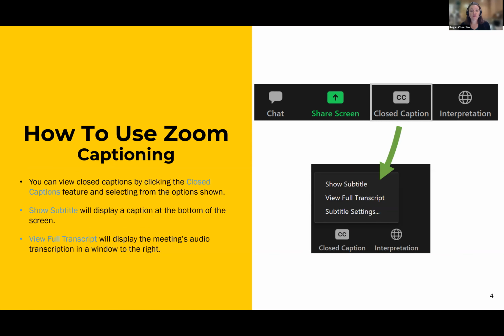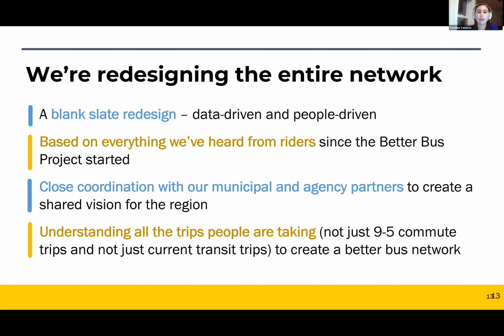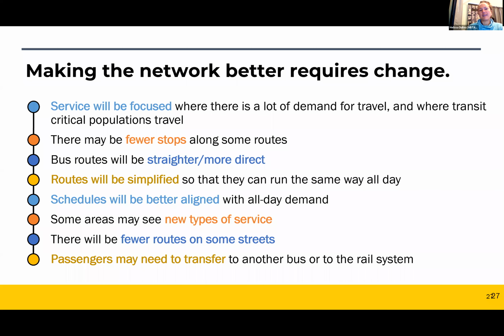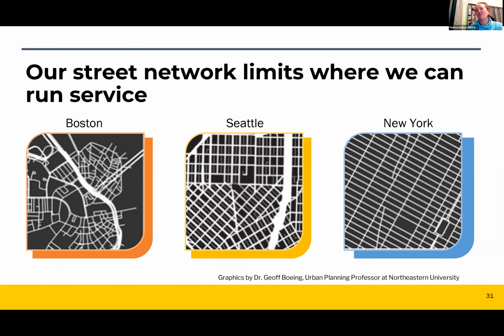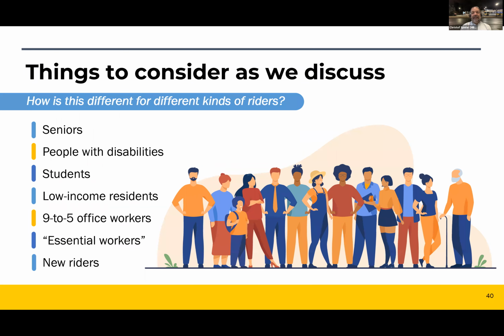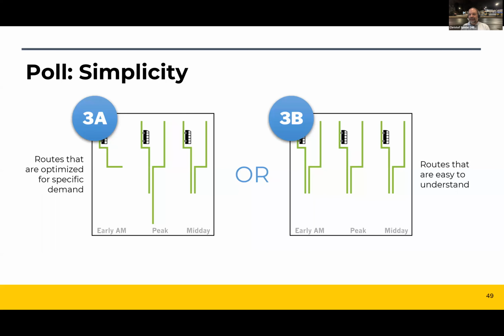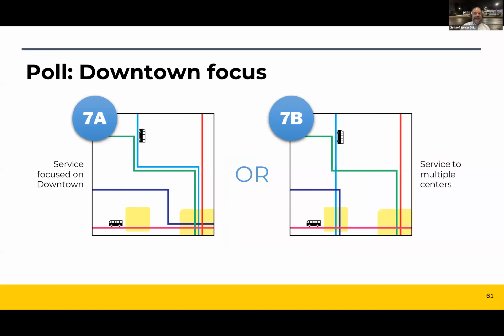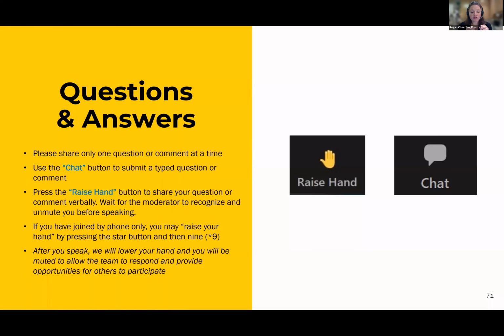Bus Network Redesign - Virtual Public Meeting | October 27, 2021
A recording of the virtual public meeting for Bus Network Redesign held on October 27, 2021.